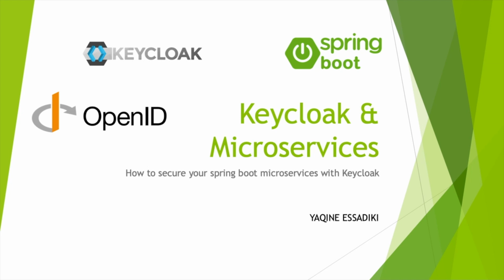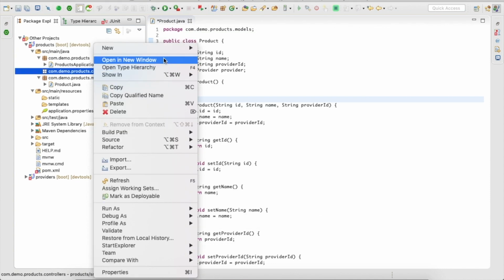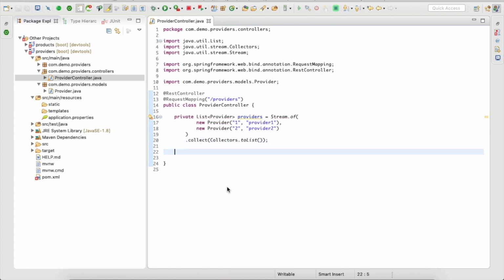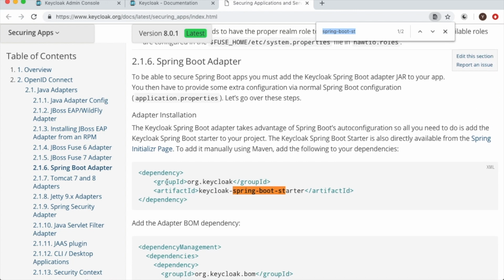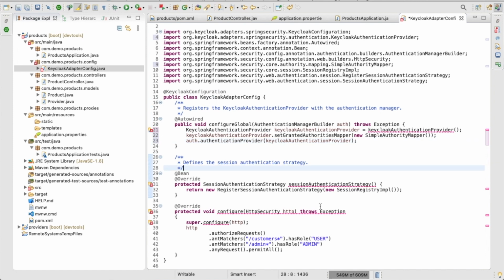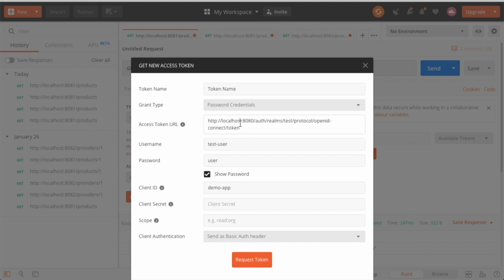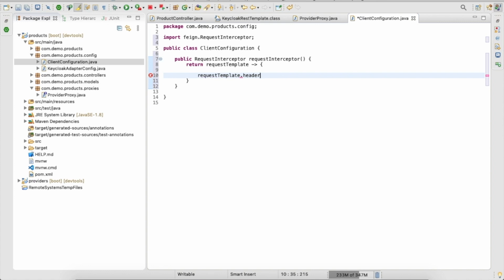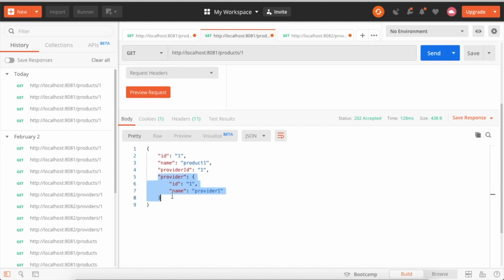Secure SpringBoot MicroServices with Keycloak : part 2